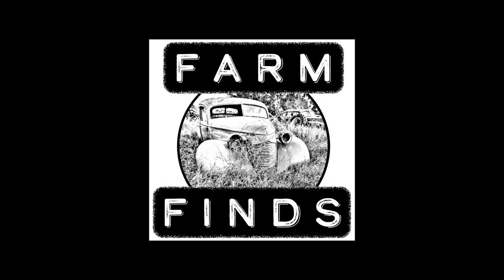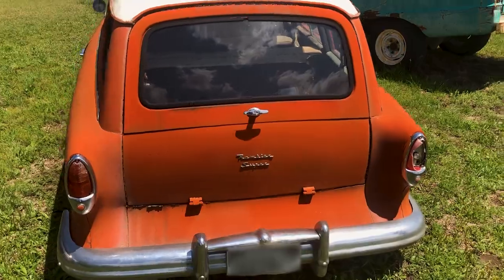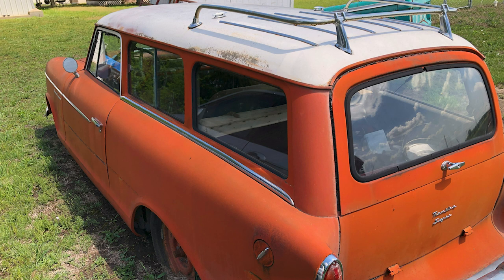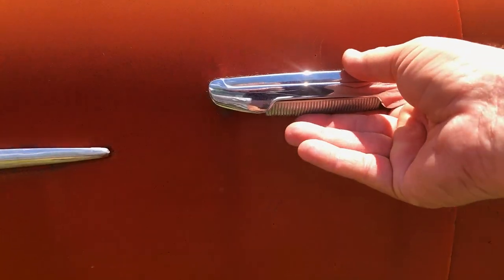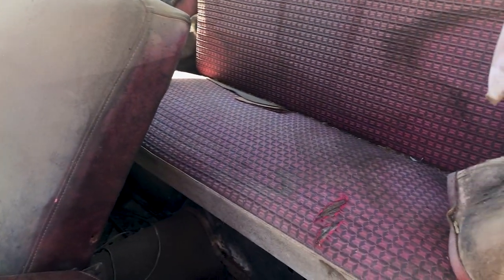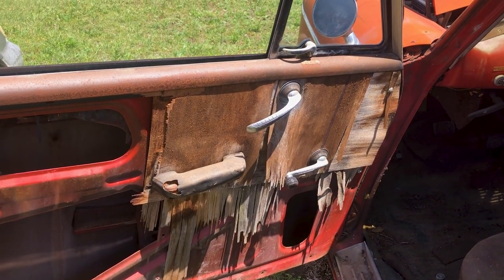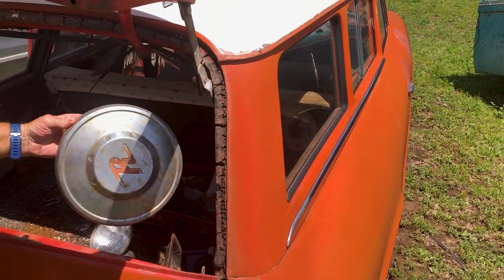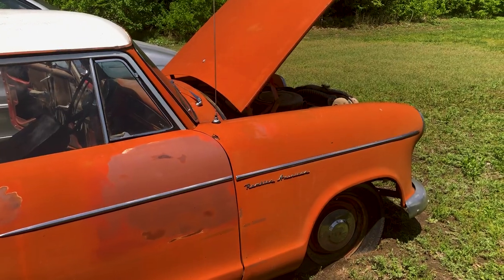Epic Marketplace Opportunity: '60 Rambler American Super Wagon!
I'm stoked about this epic restoration or Resto-Mod opportunity that recently surfaced for sale on Facebook Marketplace – an extraordinary and oddball find that will leave you speechless... or bewildered. Feast your eyes on this stunning '60 AMC Rambler American Super Wagon, a perfect Resto-Mod project with offbeat good looks.

From its Nash-rooted design to its original period-correct features, the '60 AMC Rambler American Super Wagon stands as a testament to this golden era of American automobiles. If you've been on the lookout for a hard-to-find classic car restoration project that you can marry heritage with modern enhancements, then this is your golden opportunity. Sit back and let your mind explore the endless possibilities of transforming this Rambler American Super Wagon into your dream ride.

NOTE: I have no financial skin in the game with this car. I just want to see it go to a good home! Here is the link to the Facebook Marketplace ad:

Don't miss out on the chance to own a rare piece of automotive history.

Farm Finds is dedicated to featuring collector, classic, vintage, and antique cars and trucks tucked away in the farms and small towns across the Midwest U.S. Some cars are loved and cared for, while others are long forgotten. Farm Finds is here to share their stories.

Video Production Equipment:
-2 Pack Wireless Lavalier Microphone for iPhone iPad with Charging Case
-Xenvo Pro Lens Kit for iPhone and Android, Macro and Wide Angle Lens with LED Light and Travel Case
-JOBY GripTight GorillaPod
-Canon Canon EOS Rebel T7 DSLR Camera, 2 Lens Kit with EF18-55mm + EF 75-300mm Lens
-Movo VXR4000-PRO Shotgun Video Condenser Microphone

This means that, AT ZERO COST TO YOU, I will earn a small affiliate commission if you click through the link and finalize a purchase within a limited amount of time. As a father, husband, son, and small business owner, I appreciate your support!